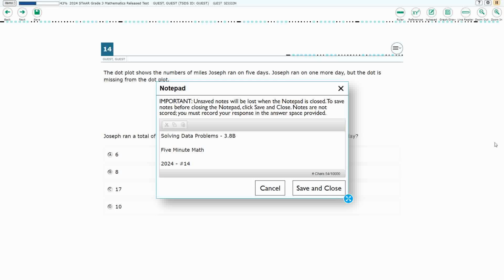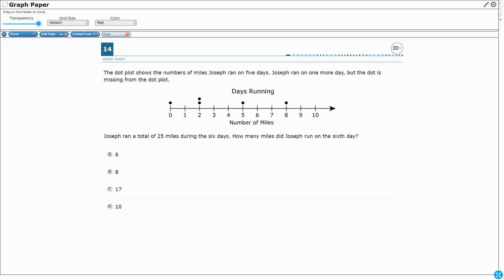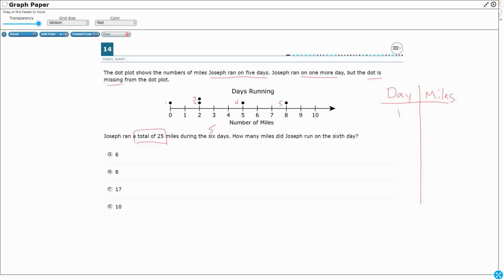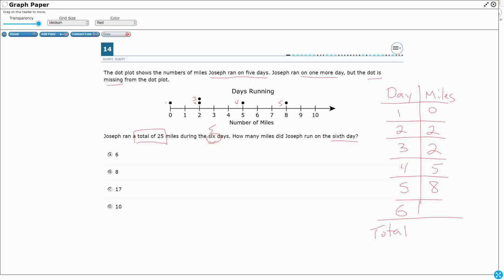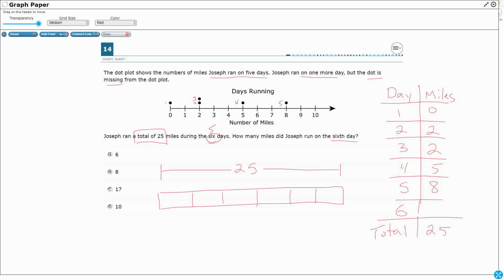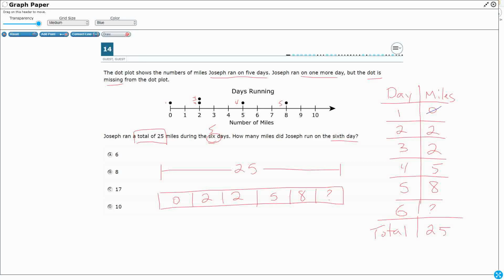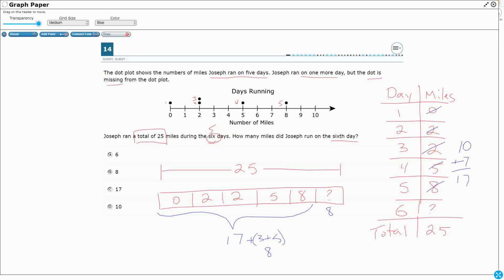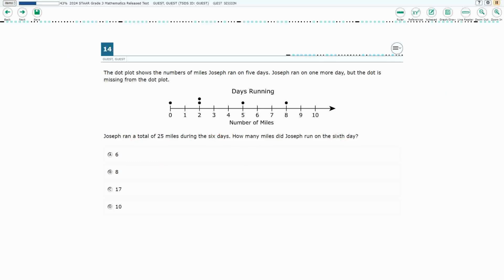3rd Grade STAAR Practice Solving Data Problems (3.8B - #5)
Practice solving one- and two-step problems using categorical data represented with a frequency table, dot plot, pictograph, or bar graph with scaled intervals. with a test item from the 2024 released STAAR test (#14 - 3.8B).